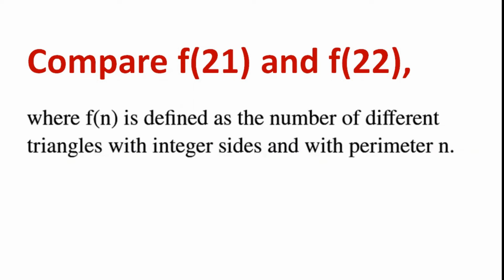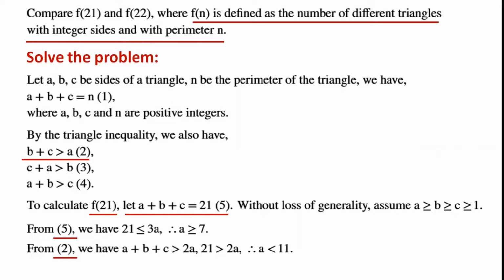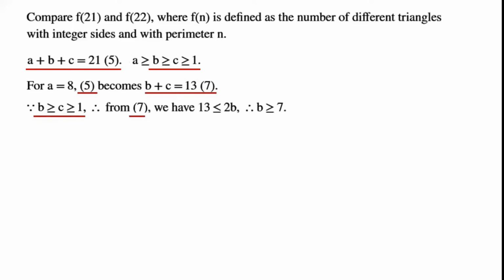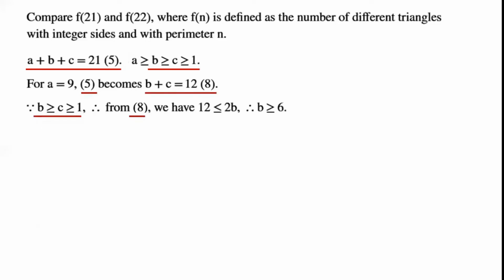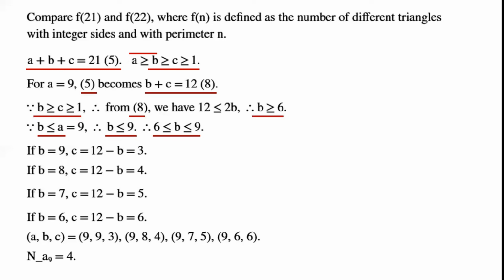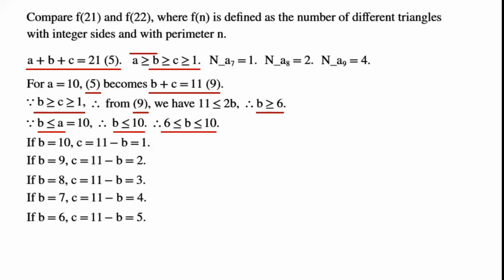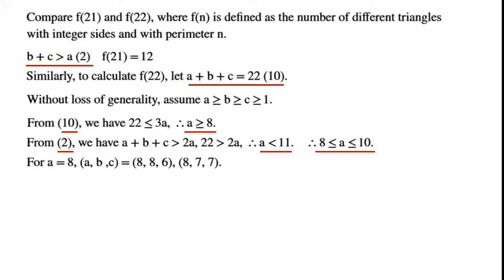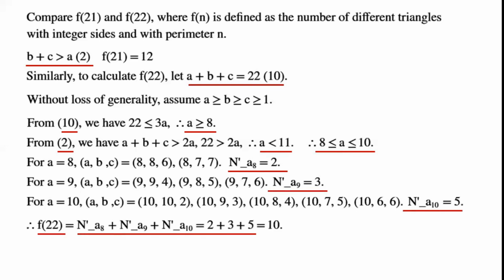Compare the number of different triangles with integer sides and with perimeter n.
The video illustrates step-by-step how to compare the number of different triangles with integer sides and with perimeter n. Calculating the number of different triangles is equivalent to finding integer solutions of a linear equation satisfying the triangle inequality.

Find integer solutions of linear equations
Find integer solutions of a linear equation satisfying inequalities
Olympics math
Olympics maths
Olympics mathematics
Olympiad exam
Math Olympiad